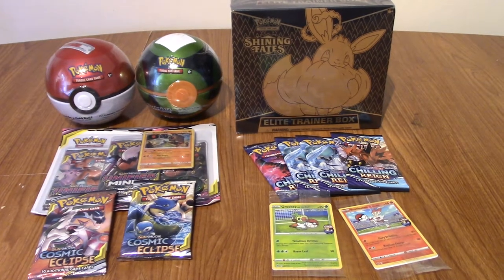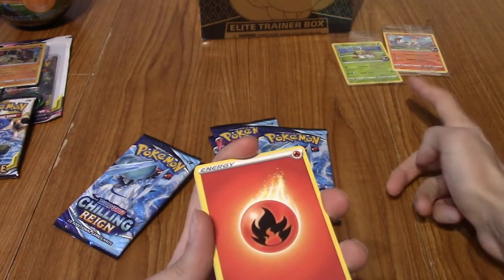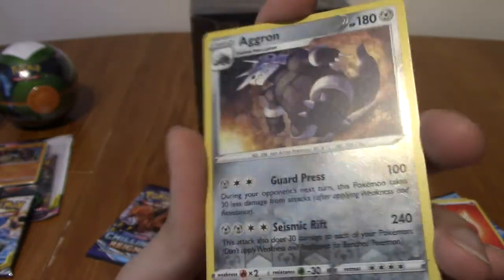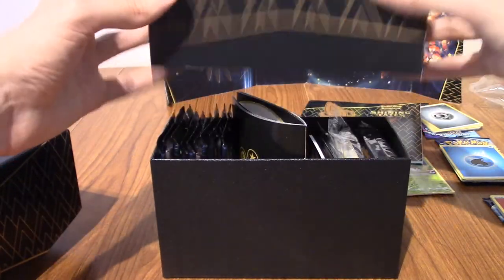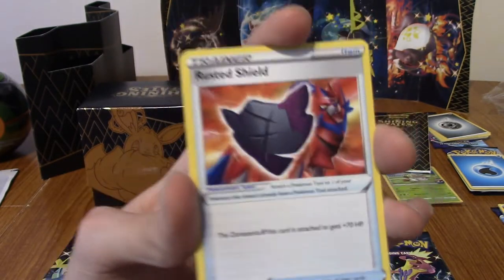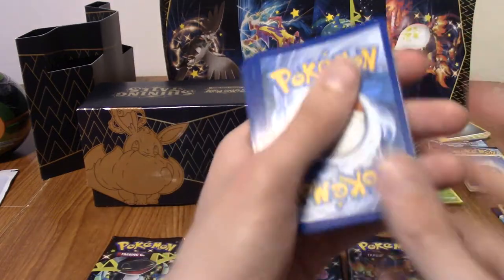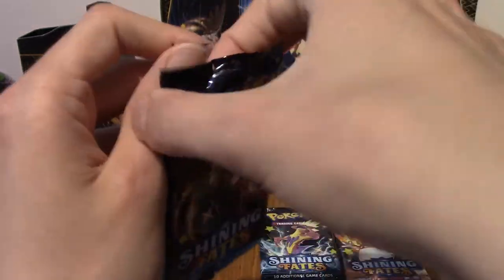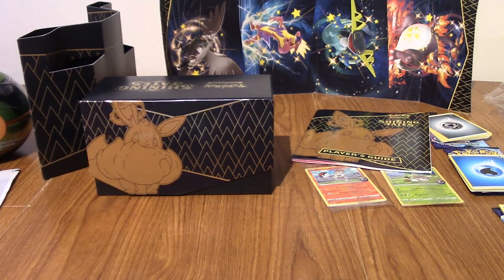PokeOpenings: Episode 12 (Part 1)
Time for more Pokemon cards! Once again I'm joined by Tim as we open up yet more (potentially) flashy cards and generally ramble about them.

Social Media